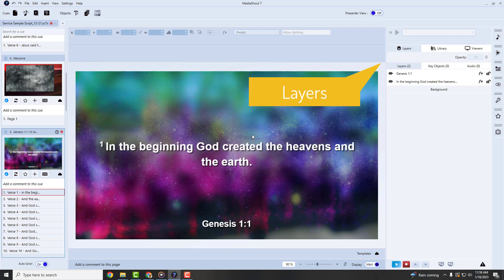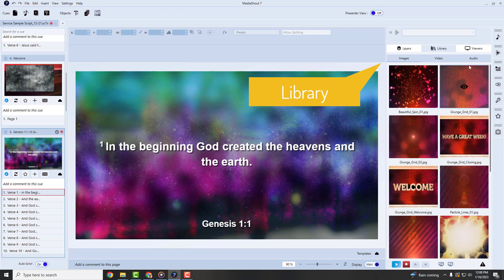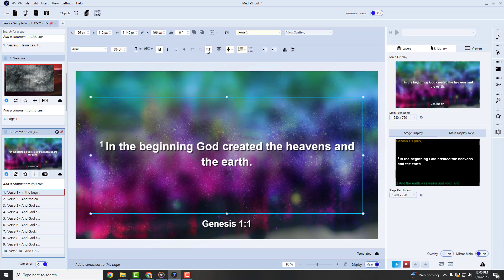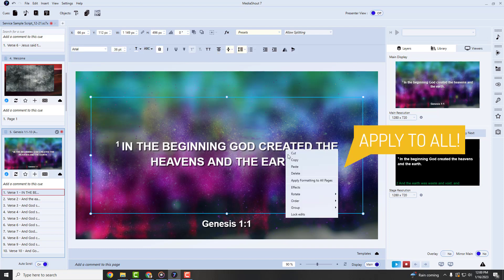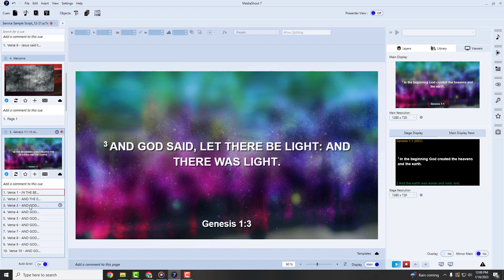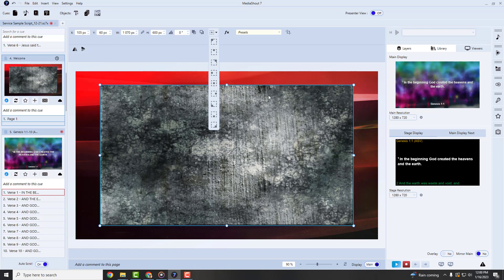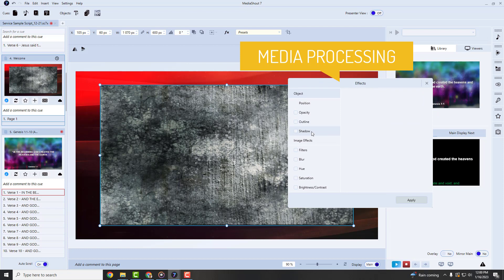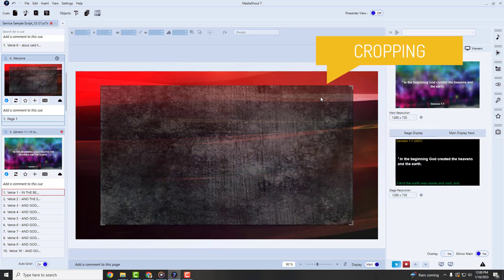New in MediaShout 7: Little Things That Make A Big Difference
In MediaShout, it's easy to do things that, well, SHOULD be easy. You won't waste time accomplishing basic tasks for putting together your slides or making them look better. You can do many things directly, without switching programs like you would have had to in the past. More features, yet easier and faster to use. That's MediaShout 7!

Want this for your church? to find out more. Perpetual and subscription versions available— you can start for as little as $1!